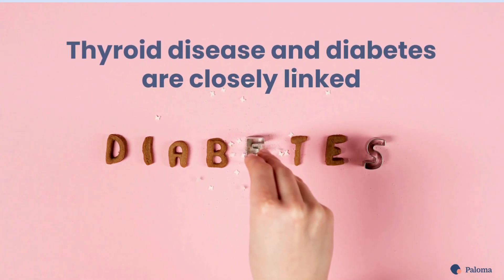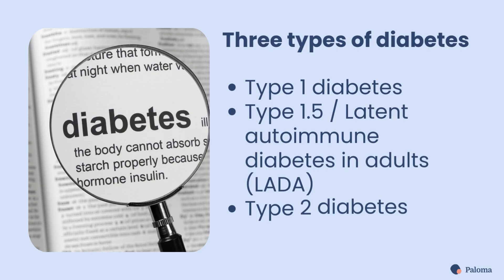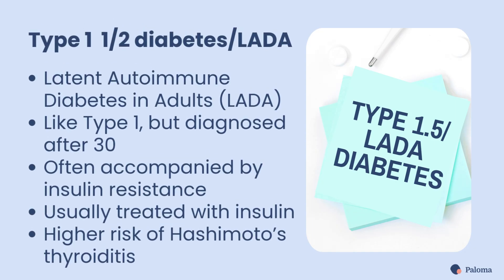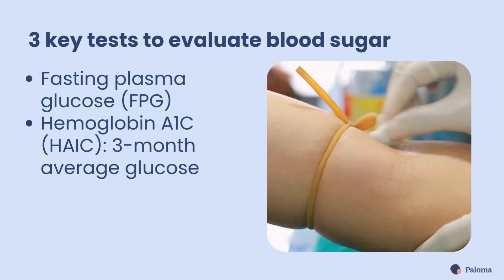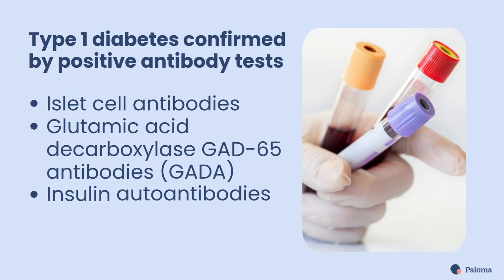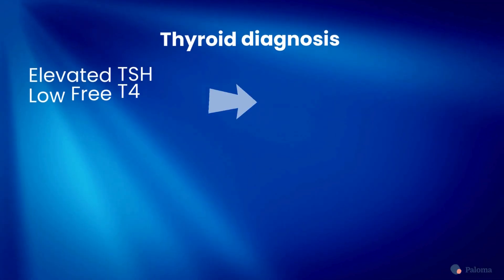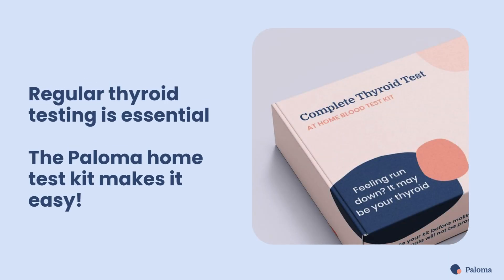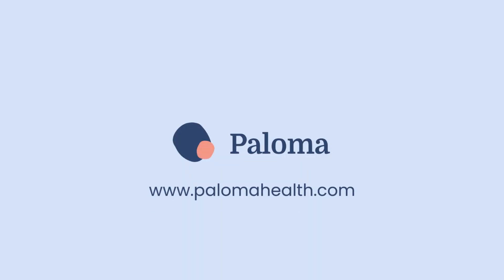The Connection Between Thyroid Disease and Diabetes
Thyroid disease and diabetes are the two most common endocrine disorders, and it's common for patients to have both conditions. Thyroid disease puts you at higher risk of various forms of diabetes. Similarly, having any type of diabetes puts you at a higher risk of a thyroid condition. In this video, let's look at the connection, how both conditions can affect each other, and what hypothyroid patients need to know.

What you will learn:

• Thyroid disease, insulin, and blood sugar
• Thyroid disease, prediabetes, and insulin resistance
• The different types of diabetes
• Diagnosing prediabetes and diabetes
• Should you be screened for diabetes?
• Should you be screened for thyroid disease?
• Getting a thyroid diagnosis
• Thyroid medications for treatment
• An important note for thyroid patients with diabetes